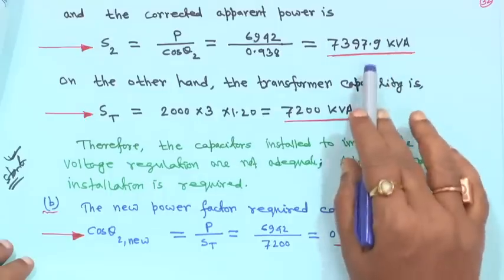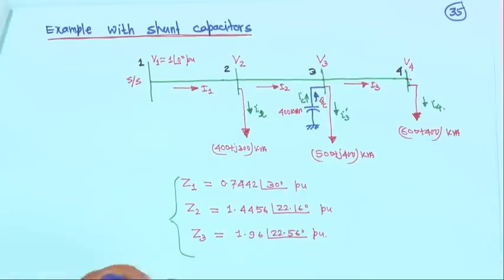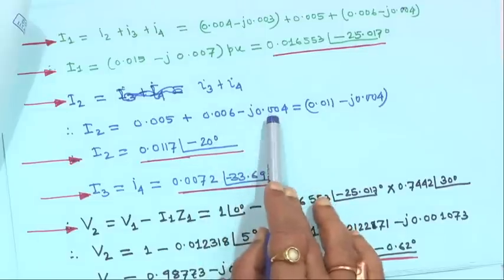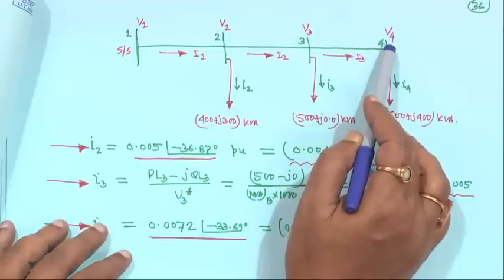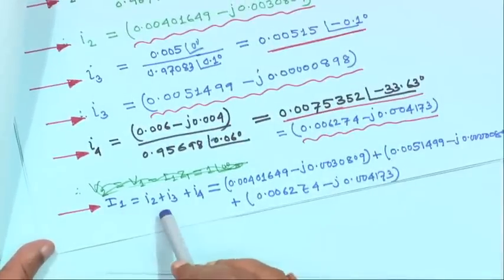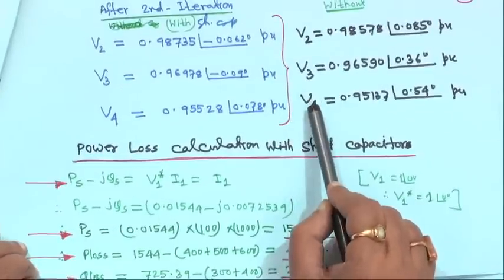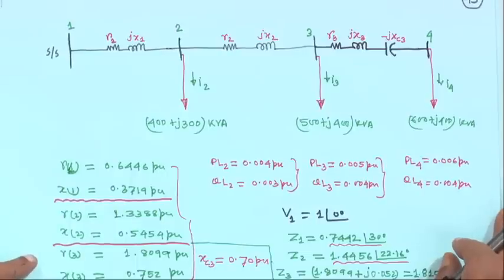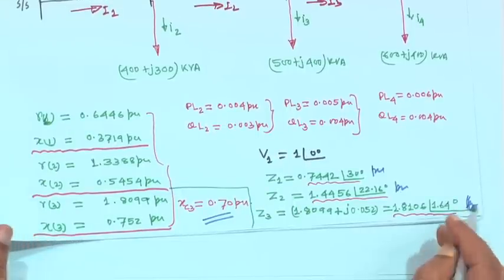Lecture 43 : Application of capacitors in distribution system(Contd.)